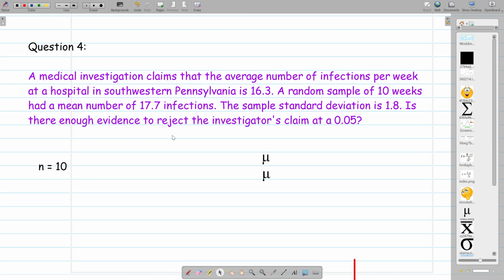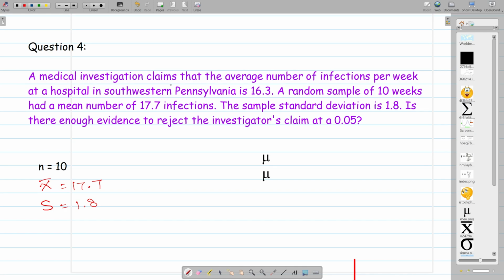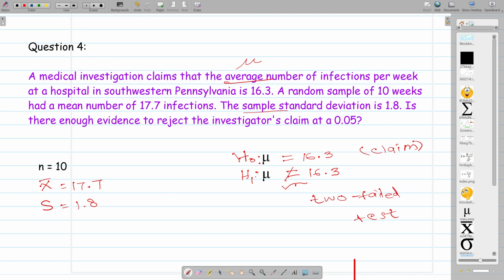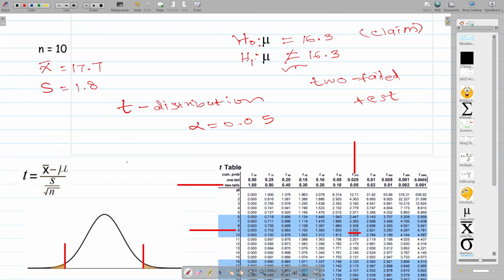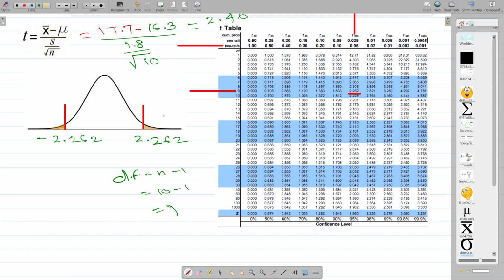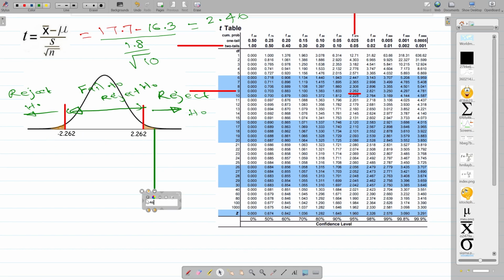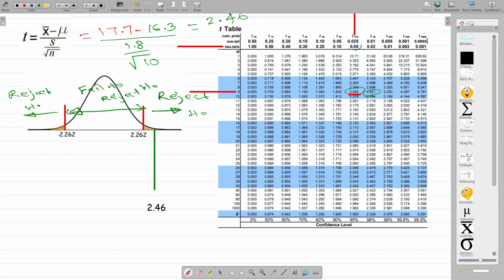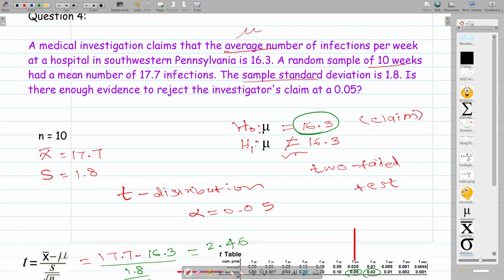13. Example 4- hypothesis testing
A medical investigation claims that the average number of infections per week at a hospital in southwestern Pennsylvania is 16.3. A random sample of 10 weeks had a mean number of 17.7 infections. The sample standard deviation is 1.8. Is there enough evidence to reject the investigator's claim at a 0.05?
Answered